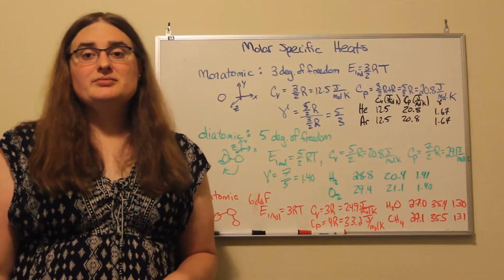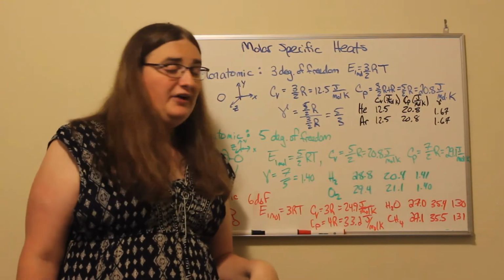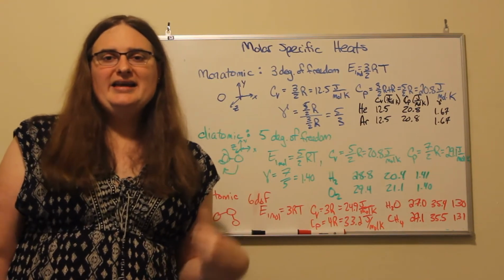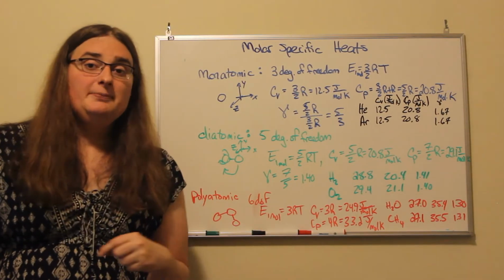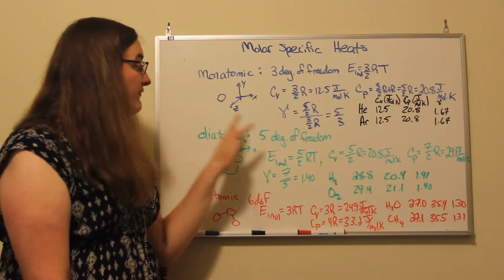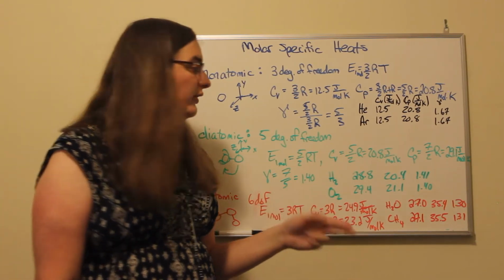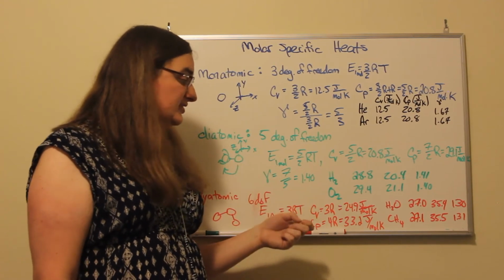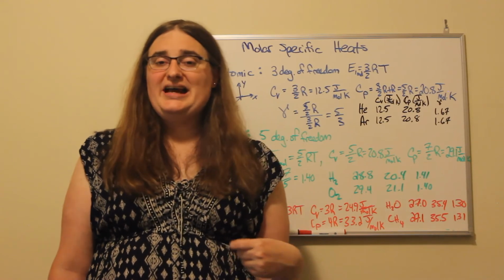Molar Specific Heat Predictions, Evaluated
In this video, I calculate theoretical molar specific heats for various gasses and compare the results to experimental data at room temperature.